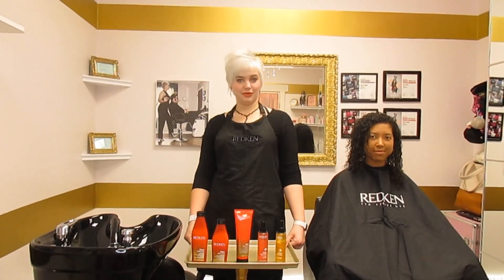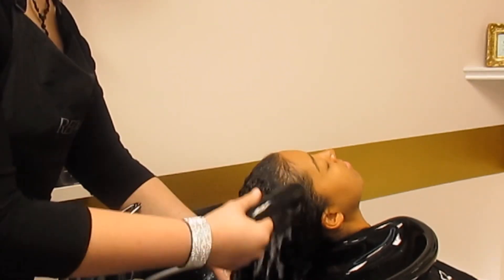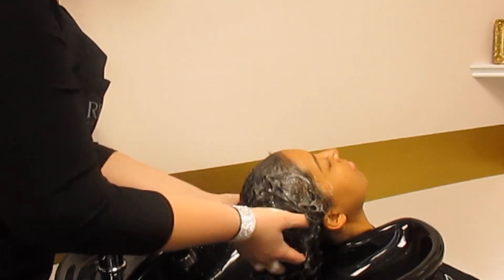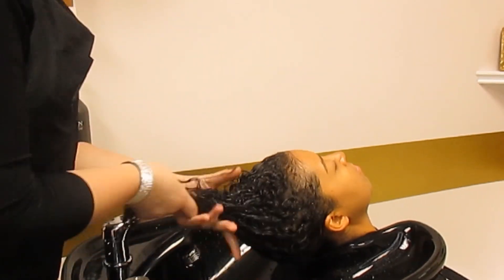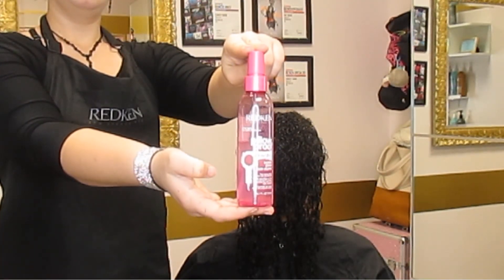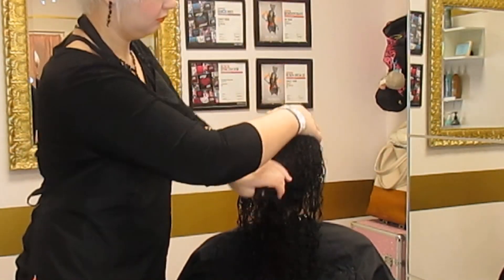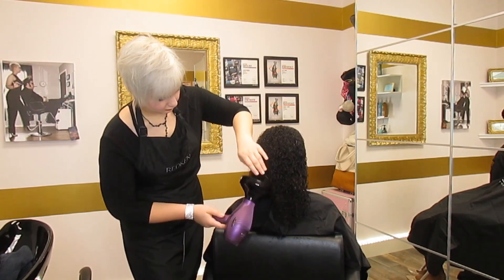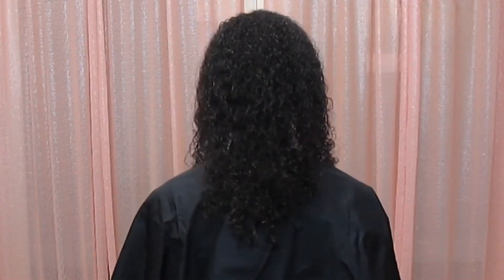The Glam Cam at Graceland Salon. Featuring Redken’s NEW frizz dismiss lane! With Scarlett Brown.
This is a demo of Redken’s new frizz dismiss lane, done by Scarlett Brown Redken Artist, at the Graceland Salon in Denver NC,